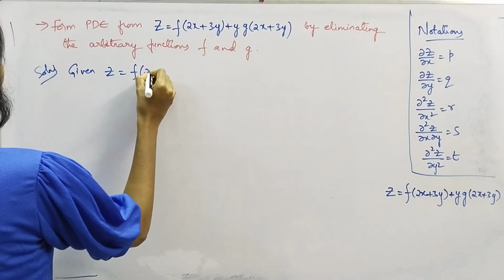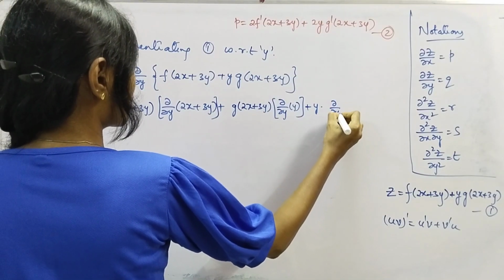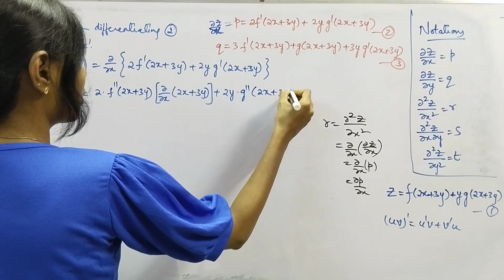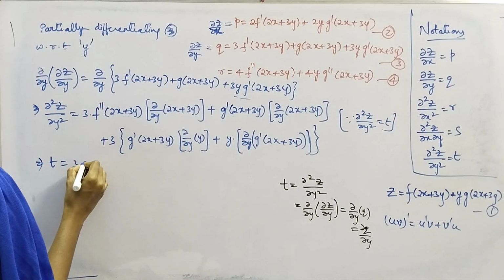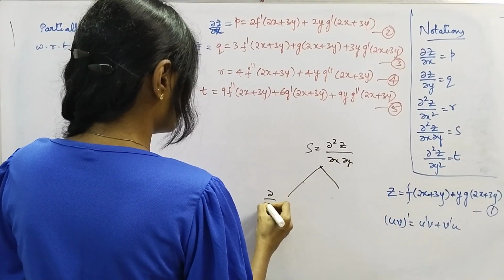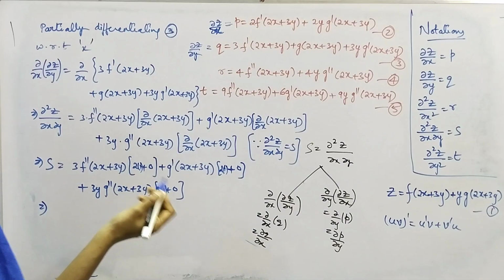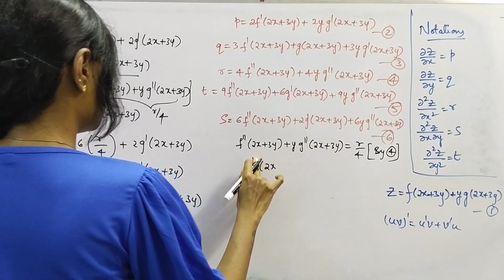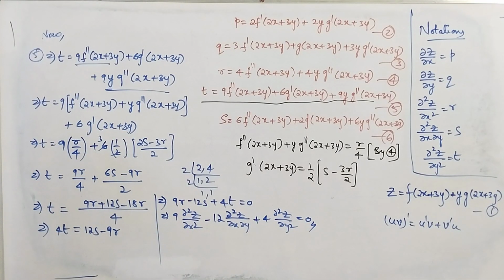z=f(2x+3y)+yg(2x+3y) | Partial Differential Equations L1k,282